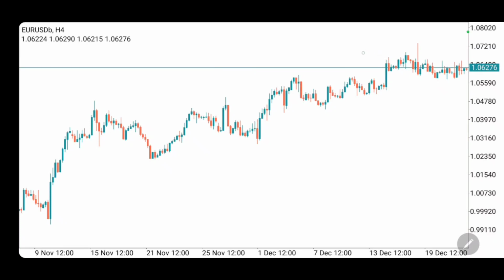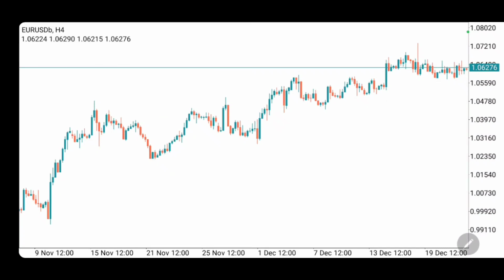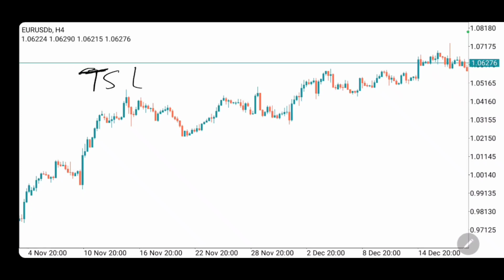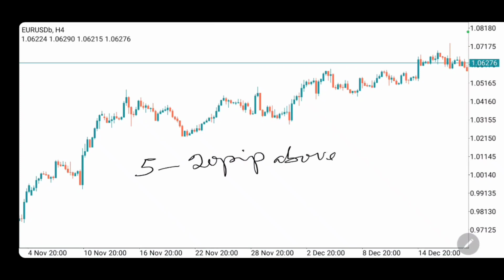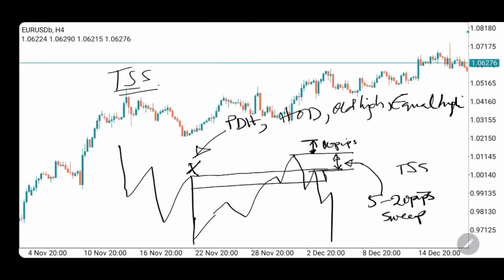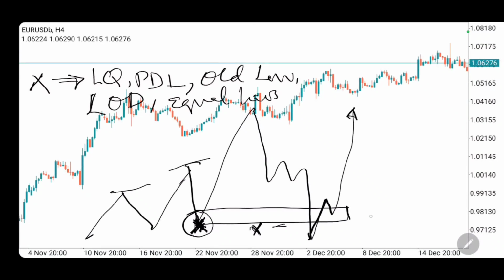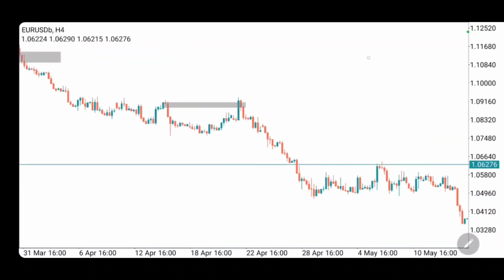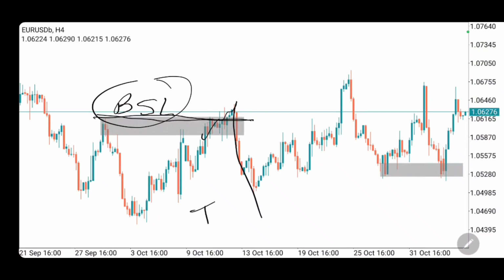Special - This is the Best Way to Trade the ICT Turtle Soup Strategy! 🤑🔥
In this video, I have DEMYSTIFIED  the ICT Turtle Soup Strategy. This SIMPLIFIED approach will significantly improve your trading success.